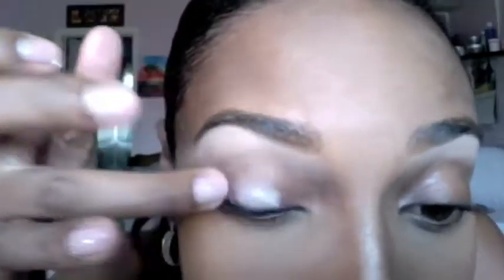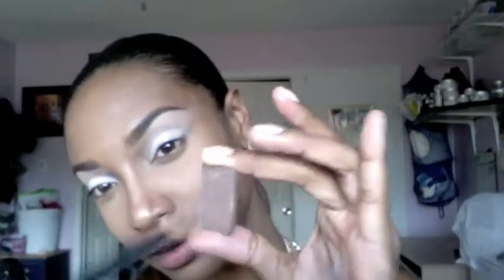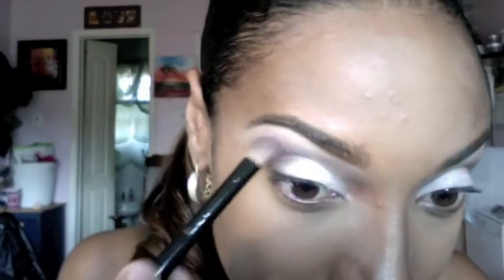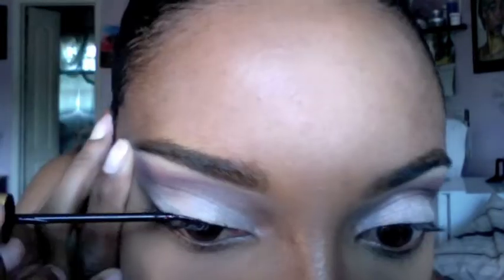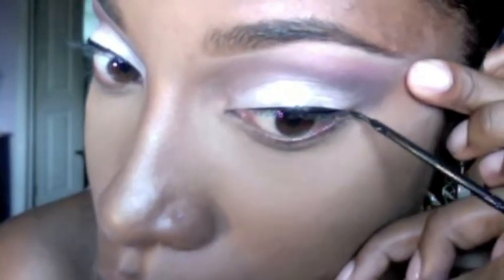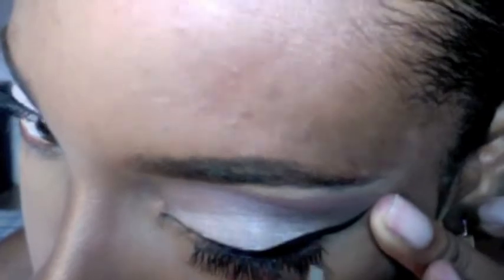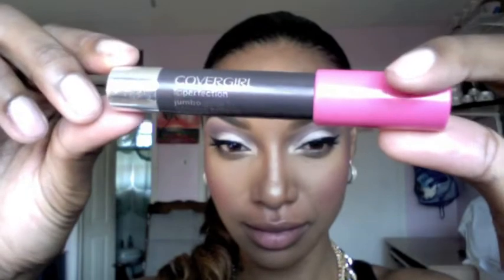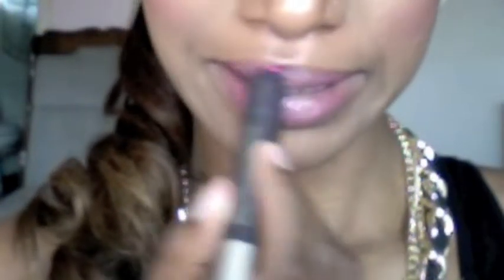♥ Candy Girl ♥ Day Make-Up Tutorial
Hi my YouTube LOVES!

I have another MAKEUP tutorial for you with a pop of colour !! Soft and Pretty Day Makeup!! Shout Out to "Luvlee Productions" for the amazing instrumental
Eye shadows- Narz
Lips- Cover Girl lipperfection Jumbo Gloss Balm
Cheeks- Magenta blush from Mac Cosmetics